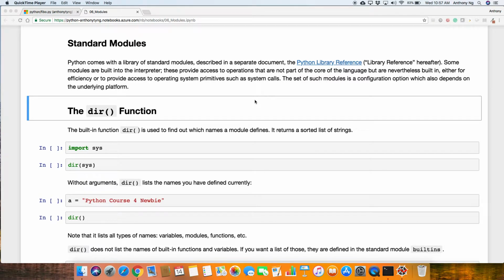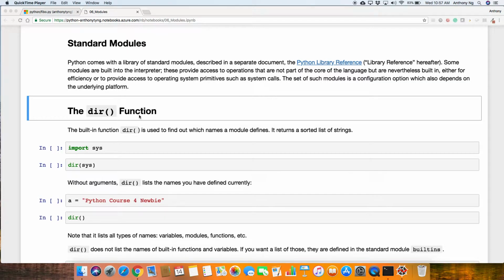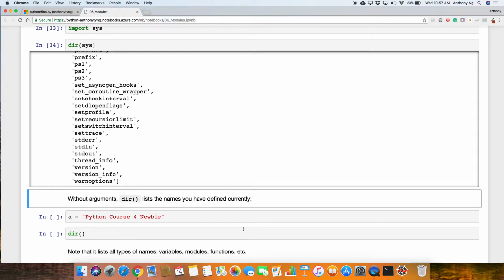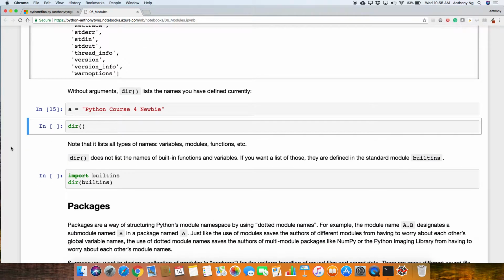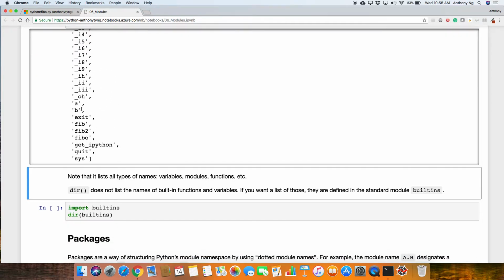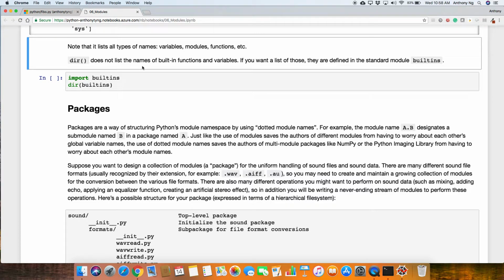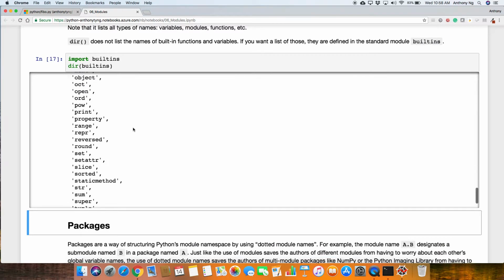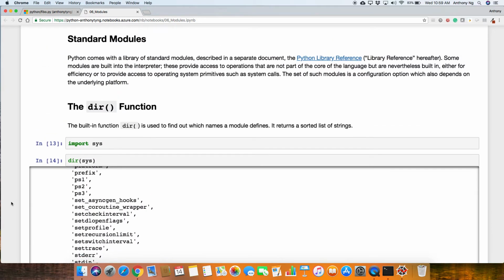Standard modules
standard modules in python